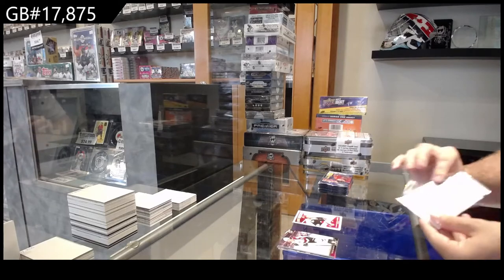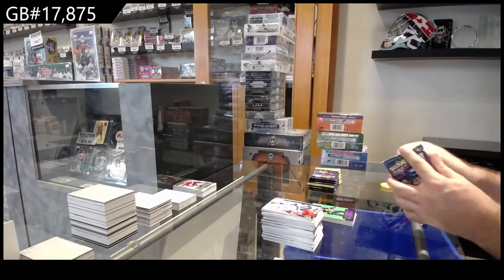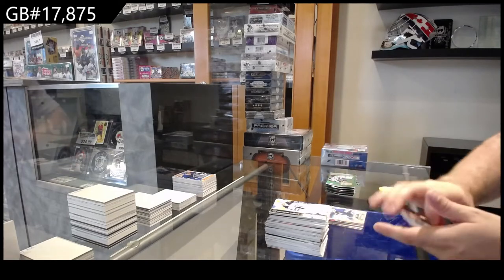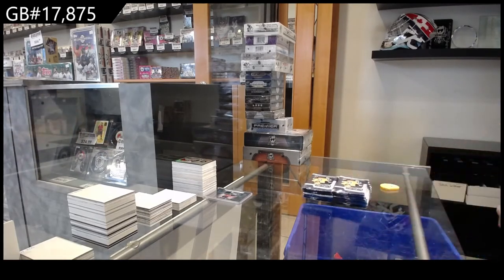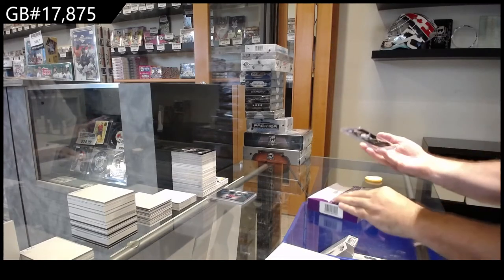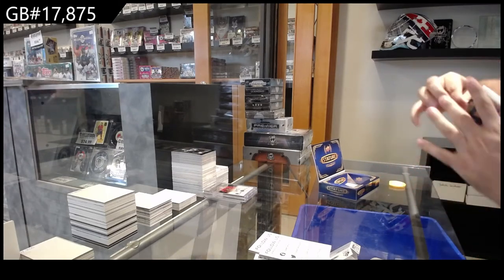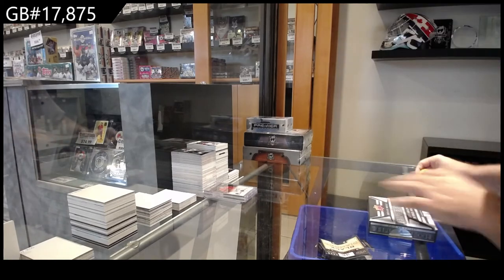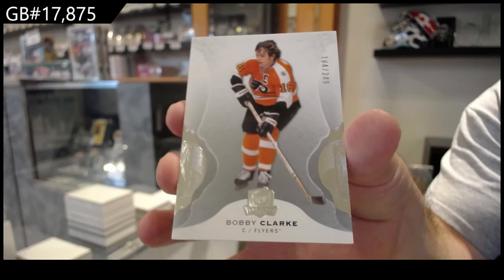Bash Monster V14 Hockey Box Break With The Cup - C&C GB #17,875